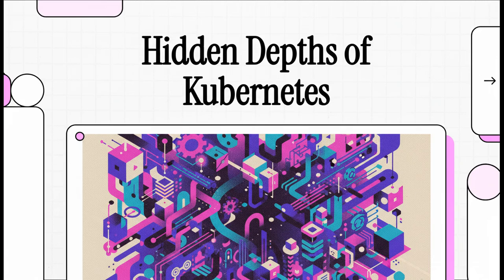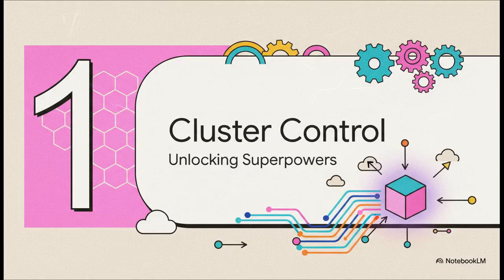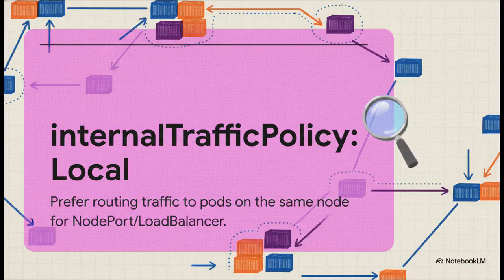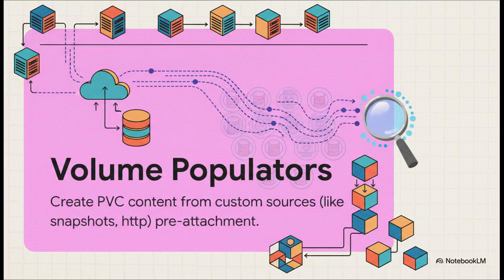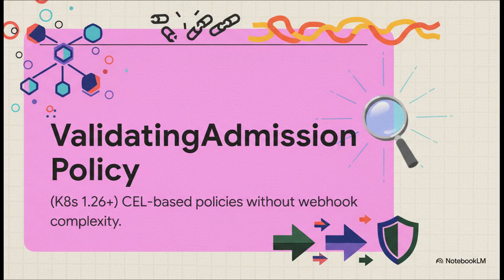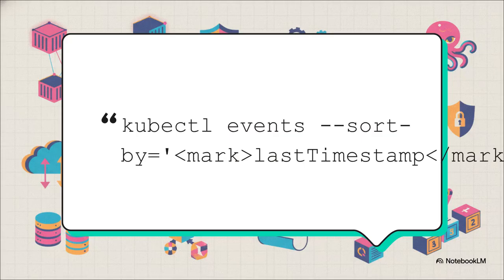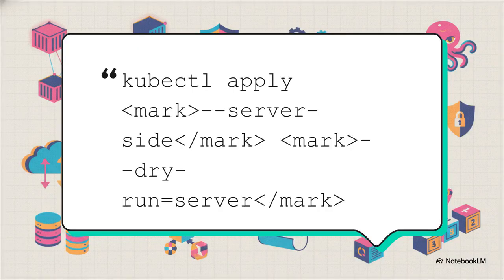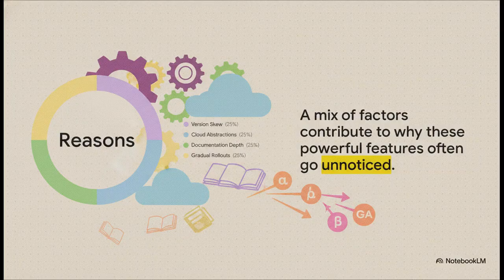Hidden gems of Kubernetes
While CRDs and API extensions are well-known, Kubernetes has many powerful but underutilized features.

Going beyond others in K8S gives you an edge as a DevOps/Platform/SRE Engineer

Here are some that even experienced DevOps engineers often overlook:

Advanced Scheduling Features
Networking Deep Cuts
Storage Gems
Security Obscurities
PI Machinery & Admission
Node & Runtime Features
Debugging & Observability